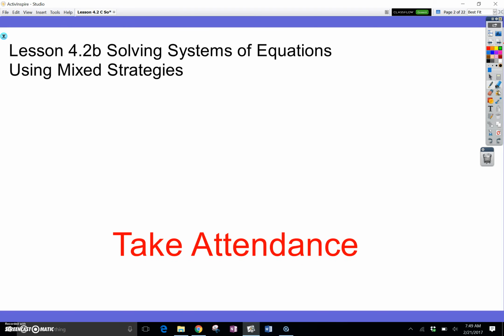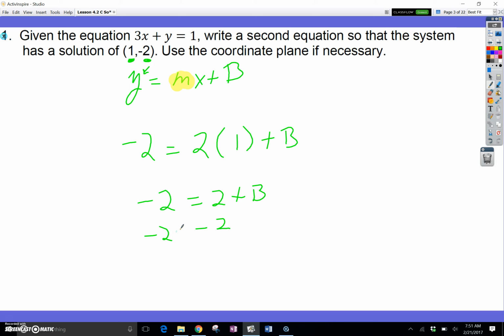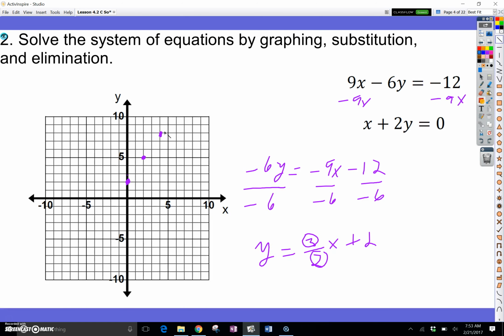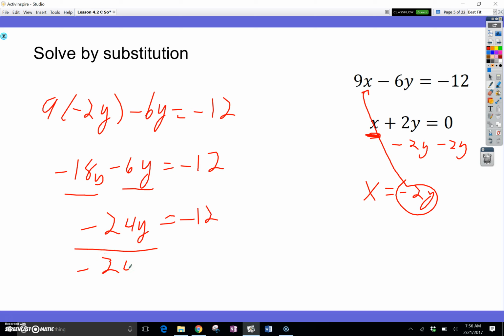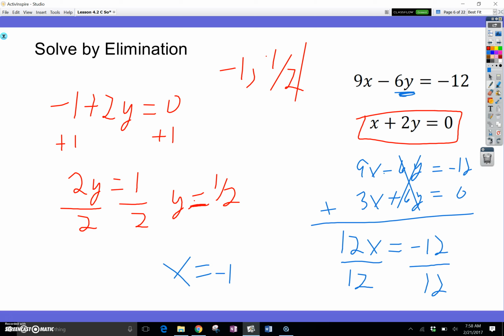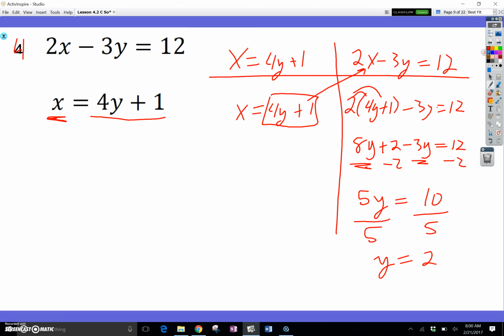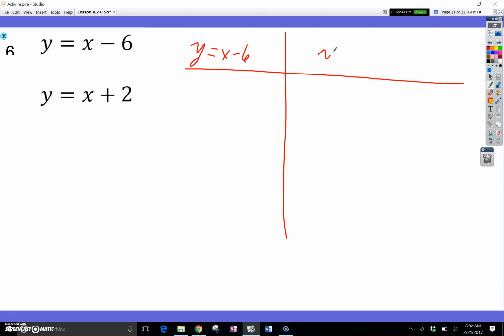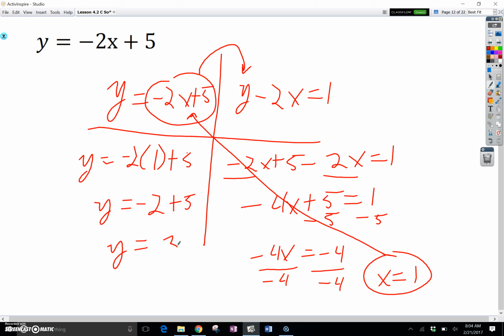4 2C Solving Systems of Equations Using Mixed Strategies Part 1